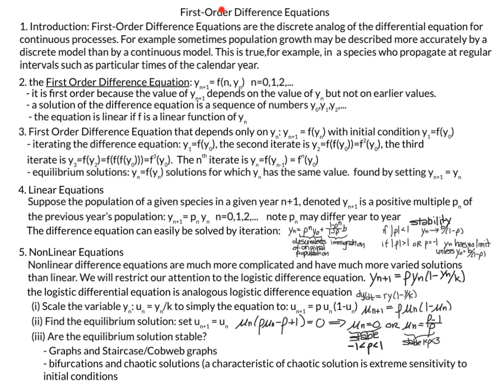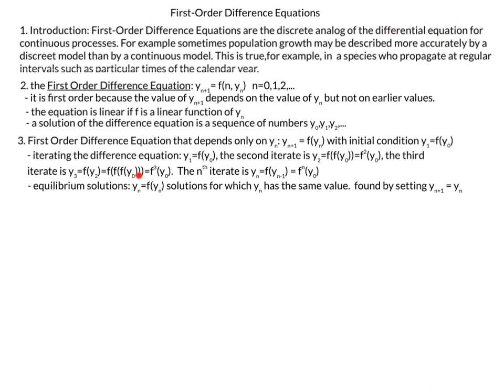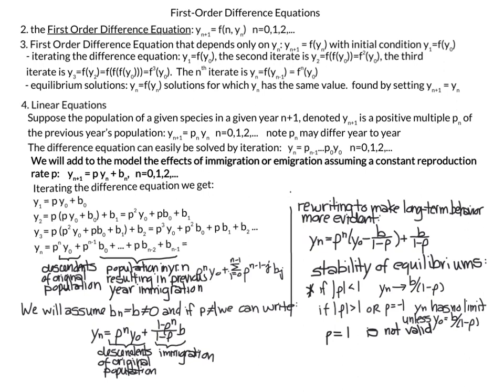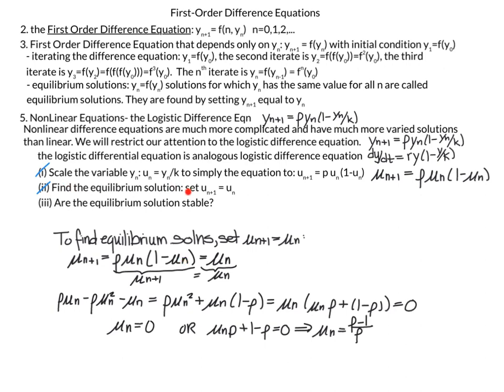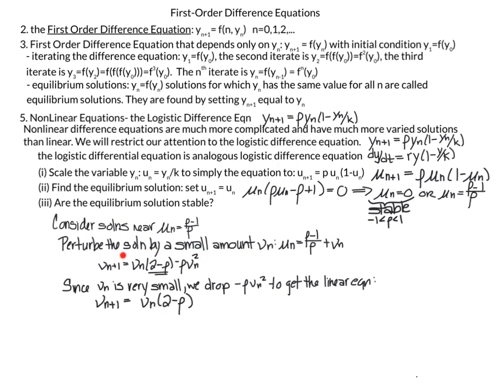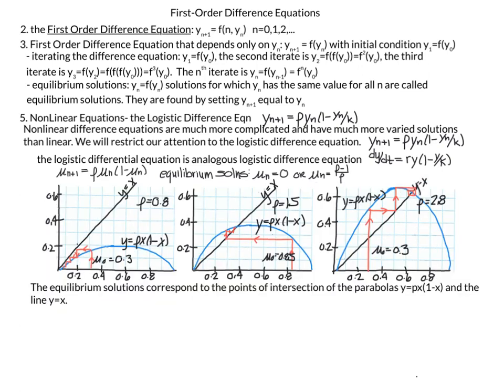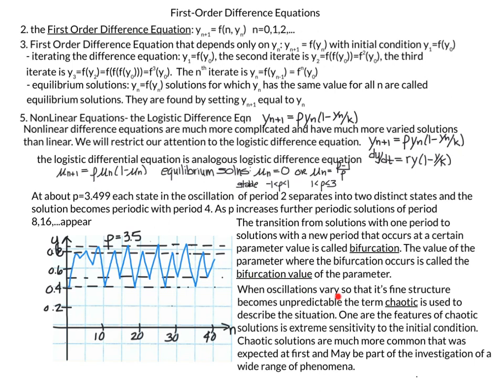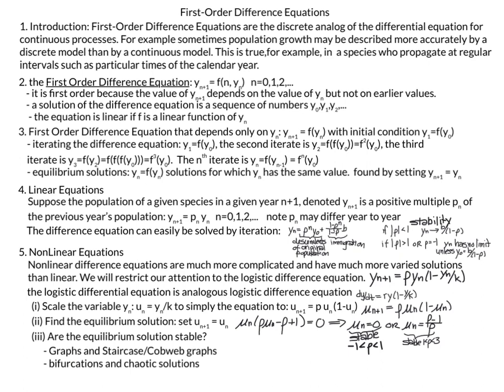Differential Equations Chapter 2.9: Difference Equations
This video covers Differential Equations: Existence and Uniqueness of Solutions to First Order Differential Equations- Proof Using Picard Iterations. Topics include
- Difference Equations
- Linear Difference Equations: equilibrium solutions and stability
- Populations and Equations for Immigration/Emigraion
- Non Linear Difference Equations: the logistic difference equation
- Solutions and Stability
- Staircase and Cobweb Diagrams
- Bifurcations
- Characteristics of a Chaotic Solution